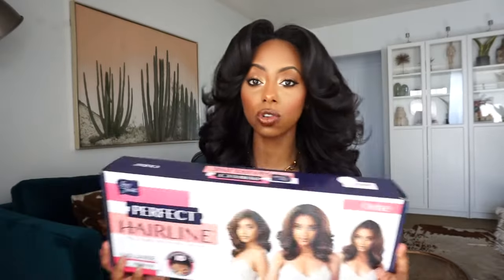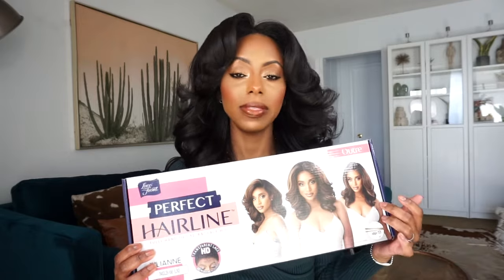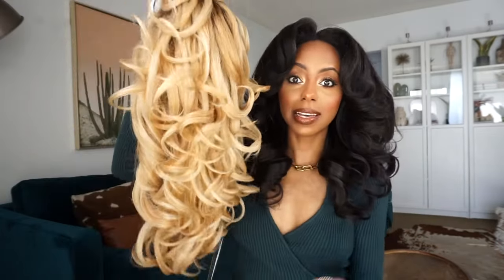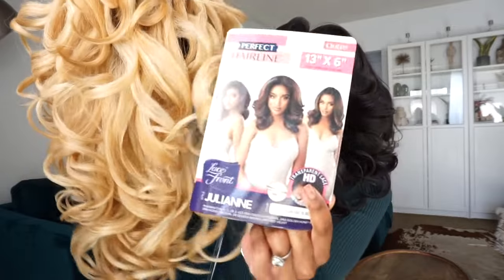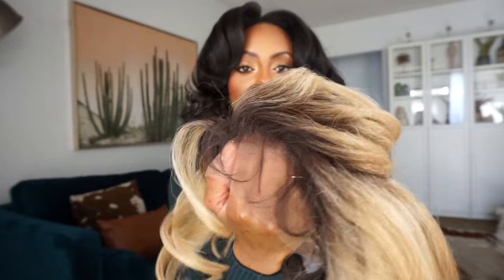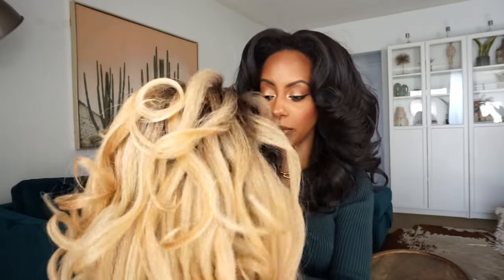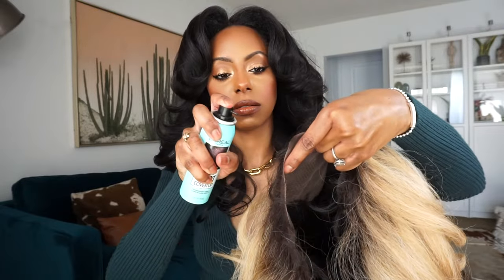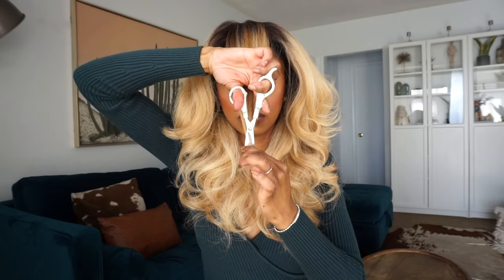BIG 70s HAIR TUTORIAL🌟 Styling a $60 wig!!! | Jessica Pettway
Who knew synthetic wigs could look so realistic?! Today I'm reviewing the Outre perfect hairline Julianne wig. It's the perfect affordable wig for that 70's inspired big hair!

PRODUCTS MENTIONED:
WIG - Outre perfect hairline Julianne wig
COLOR - 2 & DR4/GDNHNBL

Hey Ya'll it's Jessica! Welcome! I started this channel to share my love for fashion, beauty hair. Being a mom does not have to stop you from being fab! So stick around as I share beauty, fashion, hair and lifestyle videos all while being a busy mom!